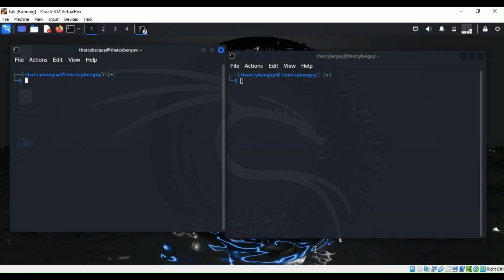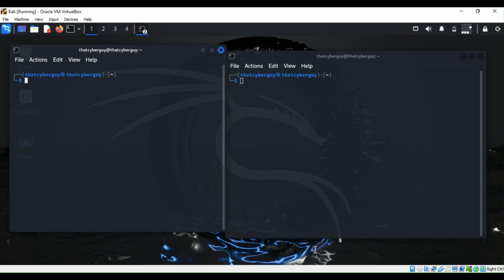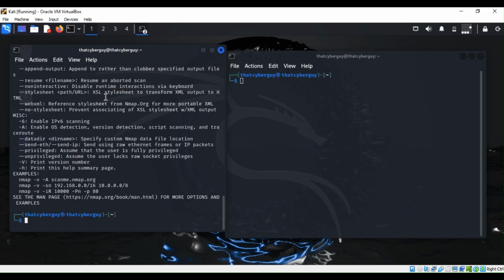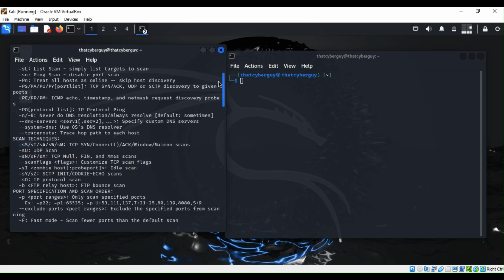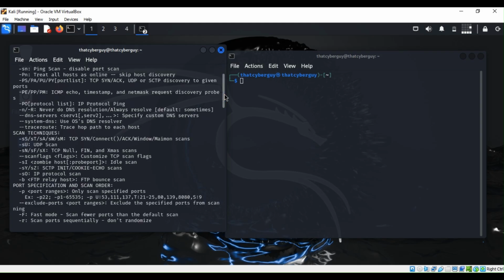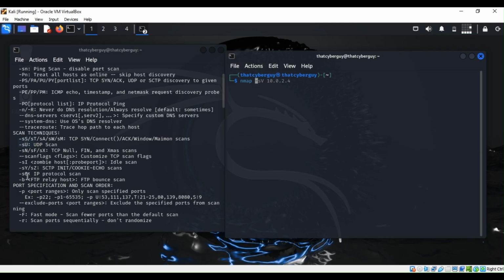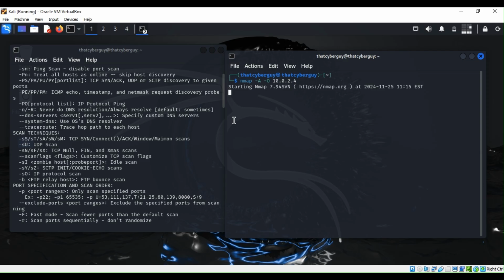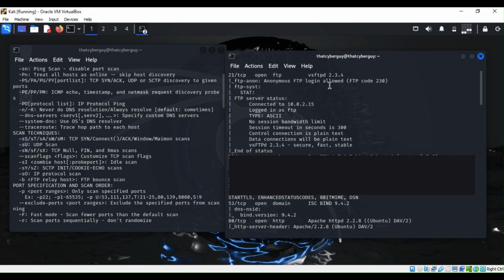How Hackers Find Information About Your System! Nmap Scanning Demo With Kali Linux, Metasploitable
WARNING: Your computer's secrets are hiding in plain sight! Hackers use simple tools like Nmap to gather intel about your system, making it easier to exploit vulnerabilities.
In this shocking demo, we'll show you exactly how hackers use Nmap to:
• Identify open ports and services
• Detect operating system and version
• Reveal network weaknesses and more
Run the command 'nmap -A -O [target IP]' and see for yourself!
Don't let hackers get the upper hand! Watch this video to understand the risks and learn how to protect your system.

The content of the video:
0:00 – Introduction
2:12 – How hackers scan systems using Nmap?
2:52 – System information using Nmap
3:48 – How do I secure my computer system?
4:50 – Conclusion